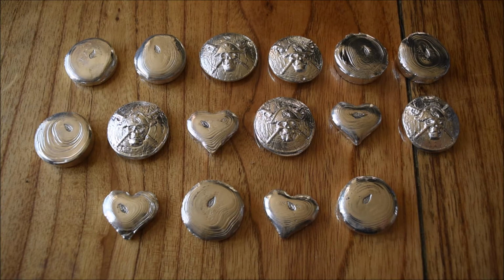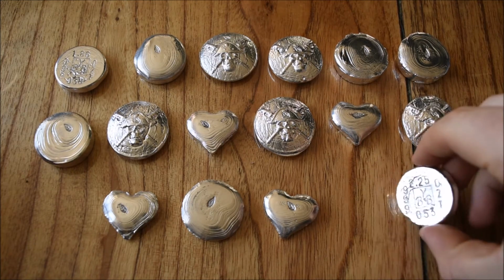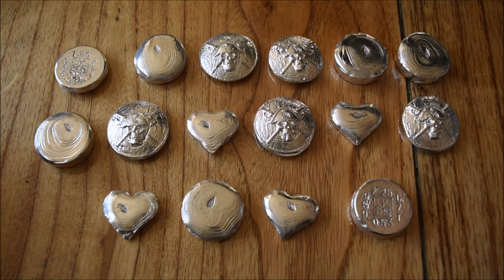Hand poured Silver for sale - all stamped up and ready to go!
What was your favourite pour!?